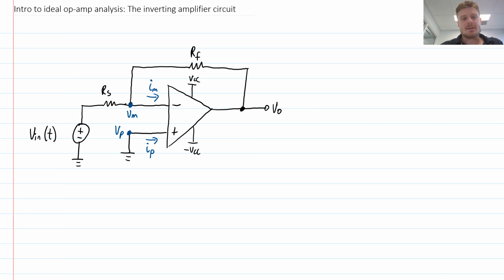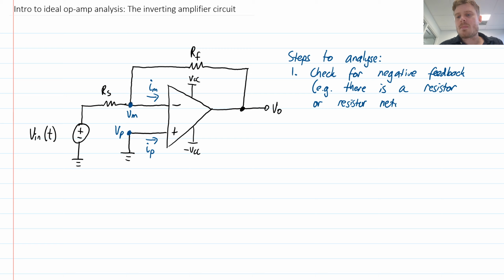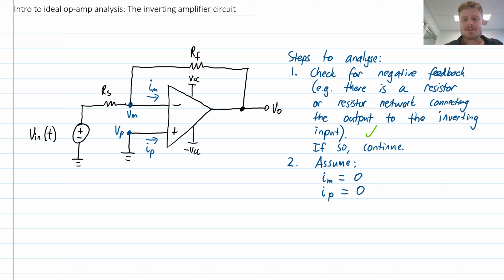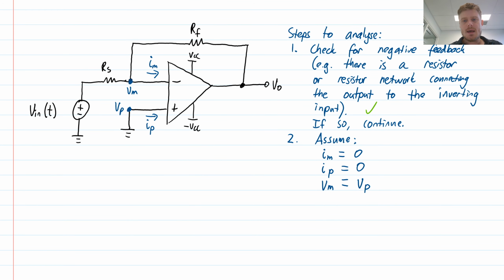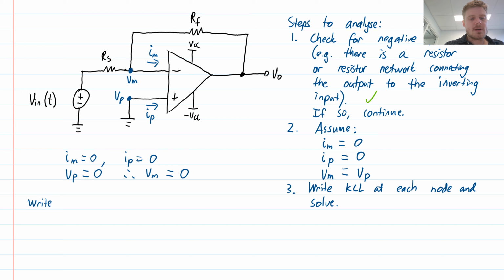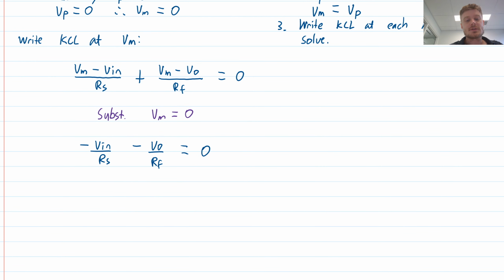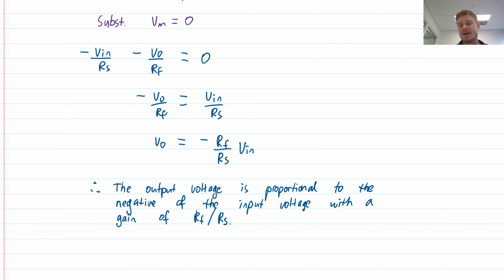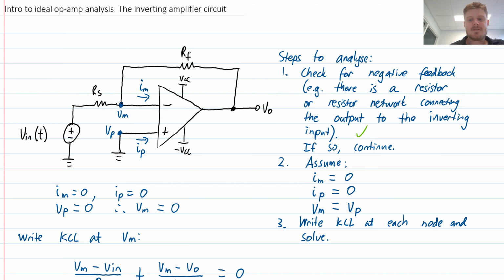EG1012 Week 8 Video 6 - Intro to ideal op amp analysis and the inverting amplifier circuit